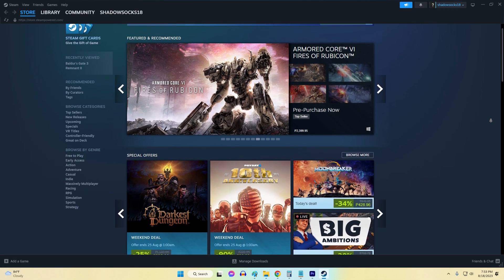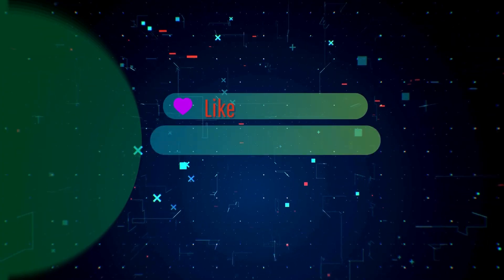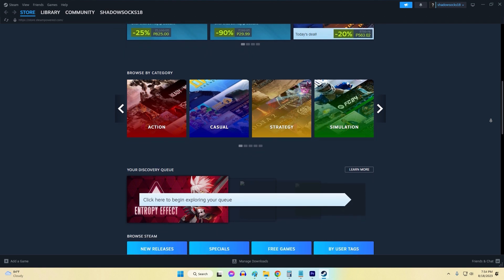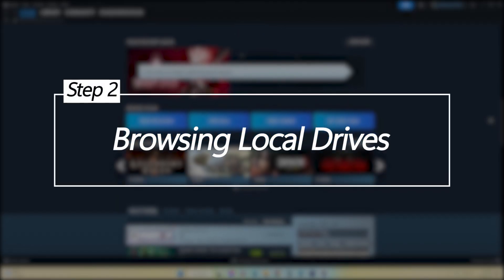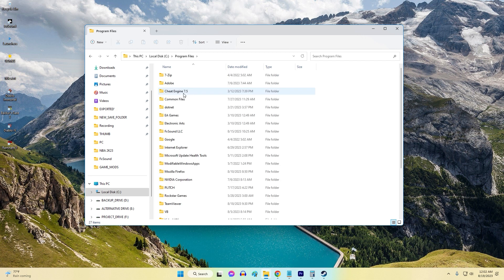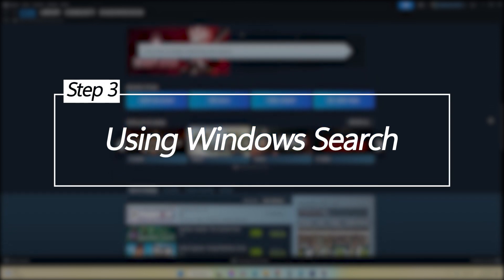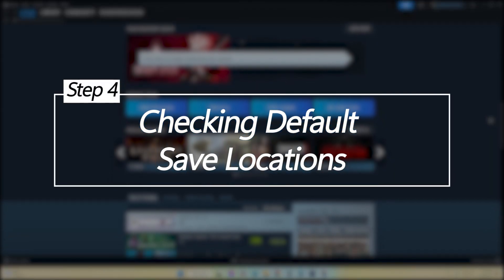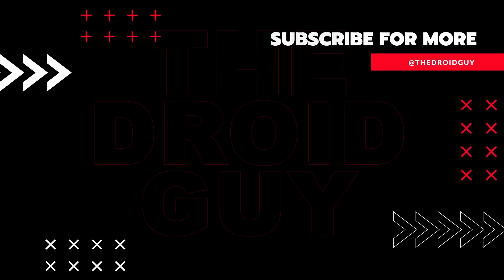How To Locate The Steam Folder on Windows 10: A Step-by-Step Guide (Easy Steps)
Steam is one of the most popular digital distribution platforms for PC games, developed by Valve Corporation. Knowing the location of your Steam folder can be very useful for modding games, troubleshooting issues, backing up files, or saving disk space.
Windows has a few easy methods to find where Steam is installed, even if the client won't open it. This guide will cover the top solutions for locating the Steam directory on your system.

A few simple methods exist to find where Steam is installed on Windows 10. Here are the top options: